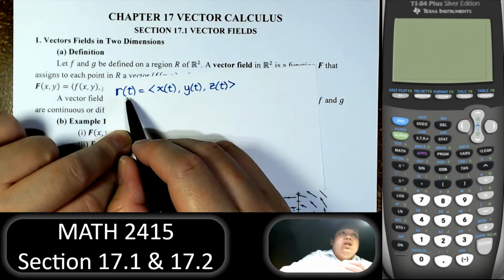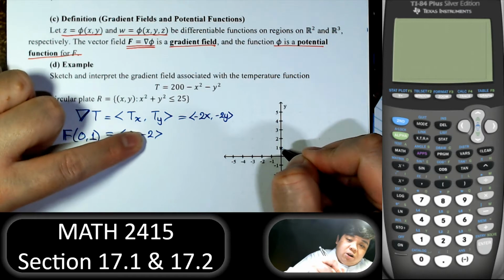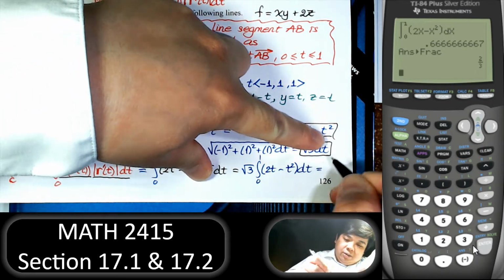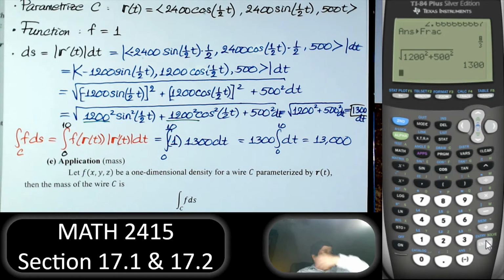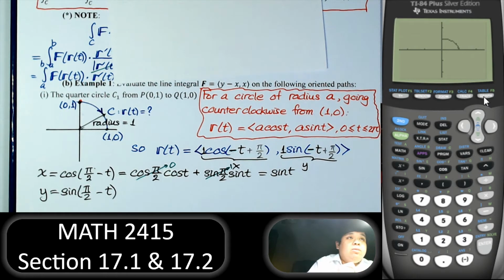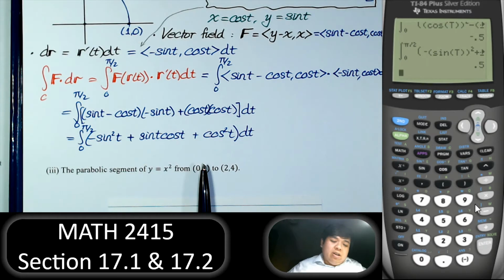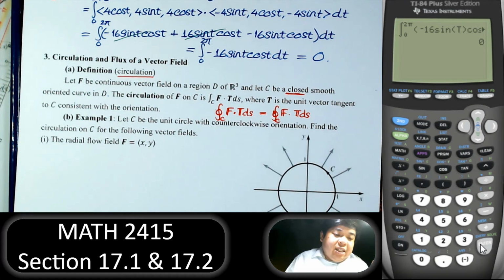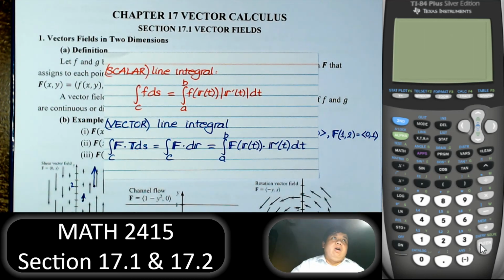Calculus 3 - Module 4 - Section 17.1 & 17.2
Section 17.1 & 17.2 in Calculus 3